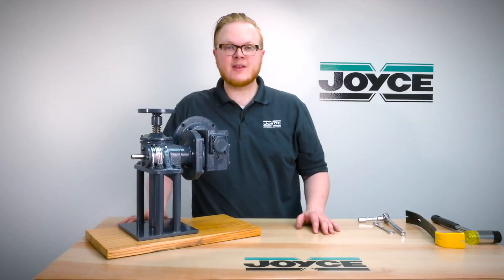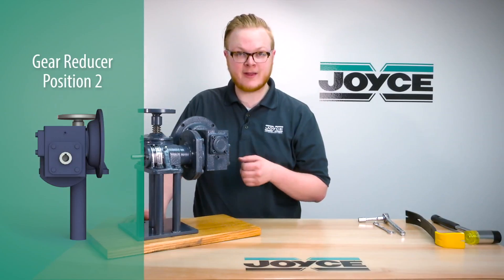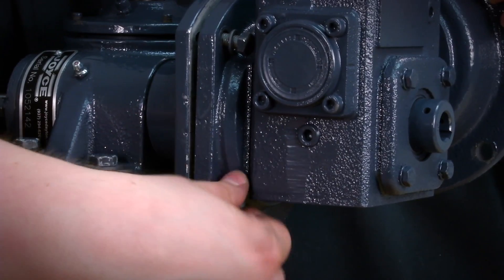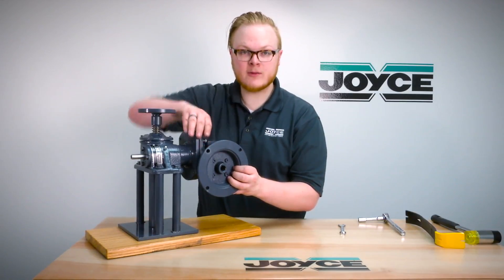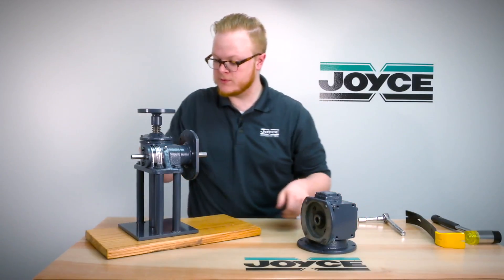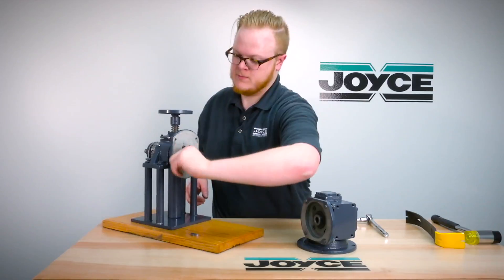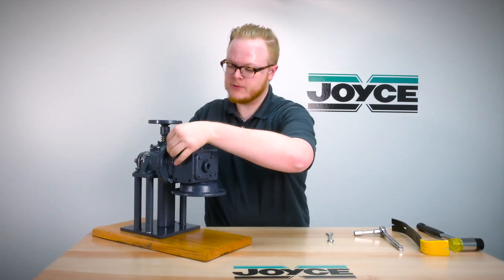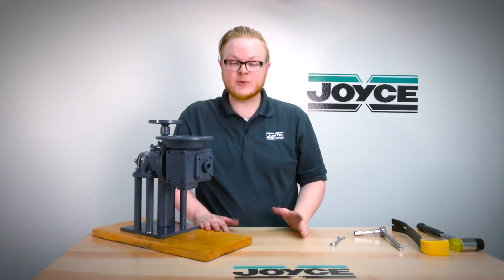How to Rotate the Gear Reducer on a ComDRIVE Actuator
Rotate the position of the gear reducer on motorized ComDRIVE jacks to get the proper orientation for your application. Joyce/Dayton offers 4 standard flange positions for ComDRIVEs.

Joyce/Dayton Corp., the leading manufacturer of Jacks, Actuators and lifting systems in North America provides complete systems, and custom lifting solutions. Joyce manufactures high quality products built in the USA.